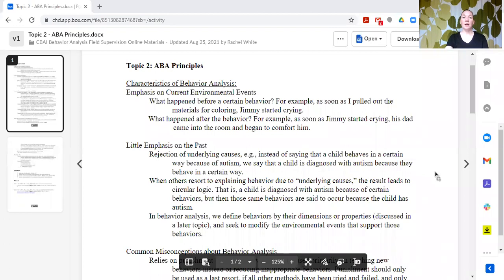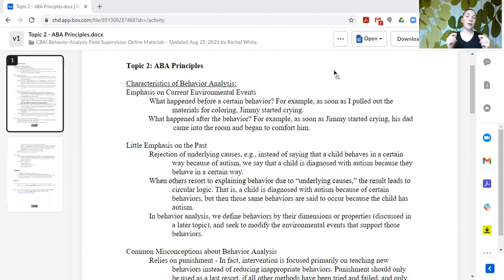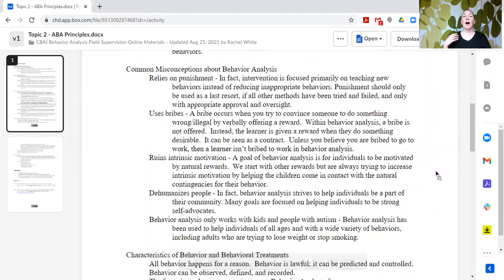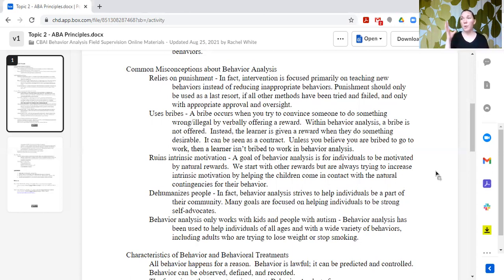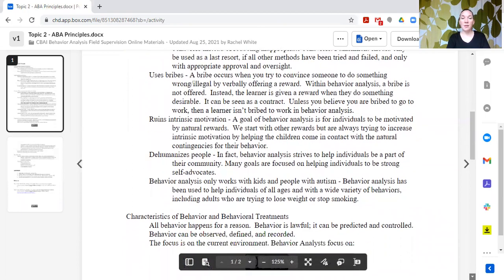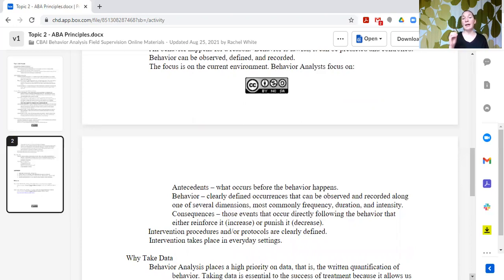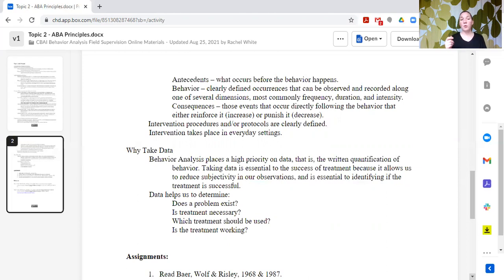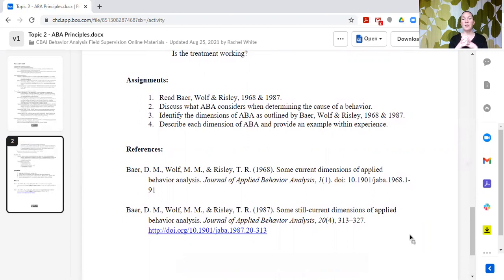Supervision Curriculum: Topic 2 Principles of Applied Behavior Analysis (ABA)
Topic 2 covers the principles of Applied Behavior Analysis (ABA). The Supervision Curriculum for Behavior Analysis is available as an Open Access Resource for supervisors to use when preparing trainees for taking the national certification exam. These topics provide content to cover the required field supervision hours, including activities for unrestricted hours.

Capacity Building for Autism Interventions (CBAI) Field Supervision Program
Rachel L White, PhD, BCBA-D, LBA
Center for Human Development, University of Alaska Anchorage

The CBAI Field Supervision Program is funded by the Alaska Division of Women’s Children’s and Family Health. The CBAI Field Supervision program began in 2010 and has admitted a new cohort of field supervision trainees each year. The materials shared within this folder have developed over time and through collaboration with colleagues. The program grew from a collaboration with Linda Heitzman-Powell of Integrated Behavioral Technologies and the Center for Human Development. Additional resources which guided development of these topics are referenced in this document.

The topics are written as a guide to discussion in a group supervision setting. The format of our program consists of group supervision sessions every other week where a topic will be discussed. The trainees are provided with the written topic and the assignments and resources. The BCBA leading the group supervision goes over the topic in their own words and based on their own experience, using the topic as a guide. Discussions occur within the group supervision format and topics may be spread out across multiple sessions. The order begins with topics and skills for direct service provision and builds up to consultant level work.

License Information:
This work is protected by a Creative Commons Attribution-NonCommercial-ShareAlike 4.0 International (CC BY-NC-SA 4.0). A brief description of this license in reader-friendly language can be found For additional information including the full legal text regarding the license itself, please visit this destination instead.

Since initial conception, the topics have been adapted to meet the needs of the trainees. These documents will continue to be modified as appropriate for our program needs. The documents are being shared to help others starting or revising field supervision programs. Feedback is appreciated and can be send to Rachel White at . Our goal is to continue to improve our field supervision training and we will take constructive feedback into consideration.

Resources:

Alberto, P., Troutman, A. Applied Behavior Analysis for Teachers. Eighth Edition. New Jersey: Pearson, 2009.

Bailey, J., Burch, M. Research Methods in Applied Behavior Analysis. California: Sage Publications, 2002.

Cooper, J., Heron, T., Heward, W. Applied Behavior Analysis. New Jersey: Prentice-Hall, 1997.

Catania, C. Learning. Fourth Edition. New Jersey: Prentice Hall, 1998.